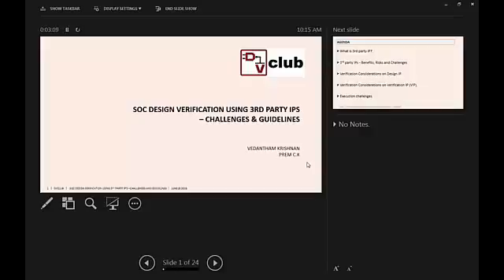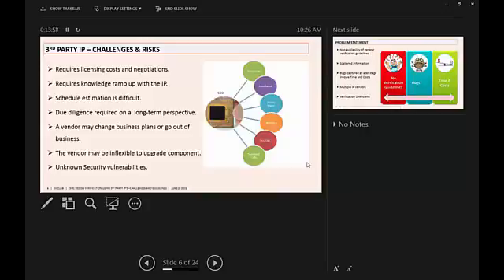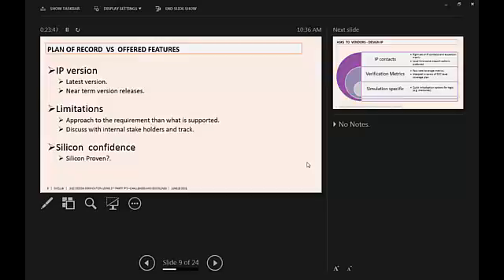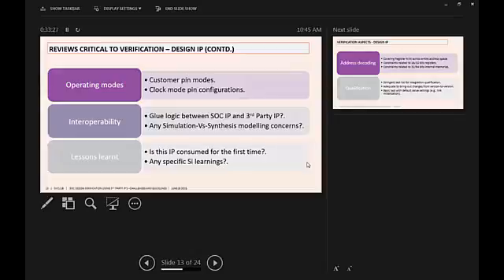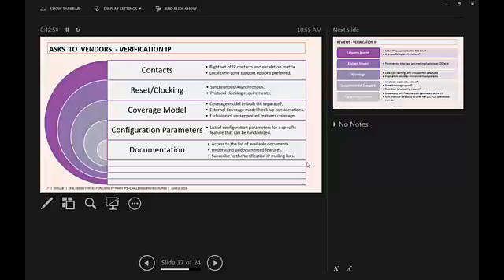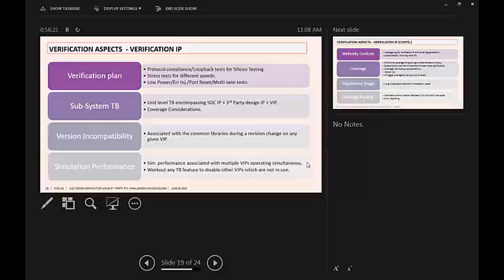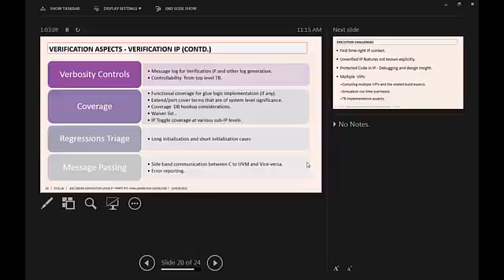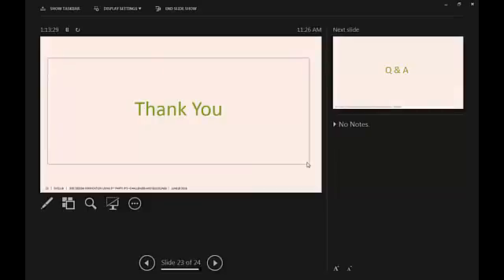SoC Design Verification using 3rd party IPs – Challenges & Guidelines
Vedantham Krishnan, Prem C K, Sr.Members of Technical Staff at AMD discusses "SoC Design Verification using 3rd party IPs – Challenges & Guidelines" at the DVClub Event on 18 June 2015